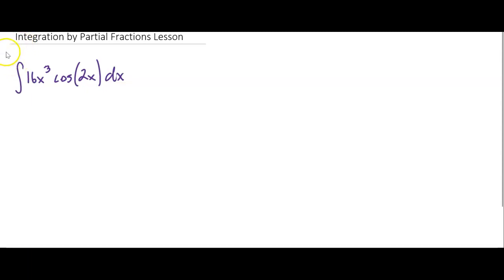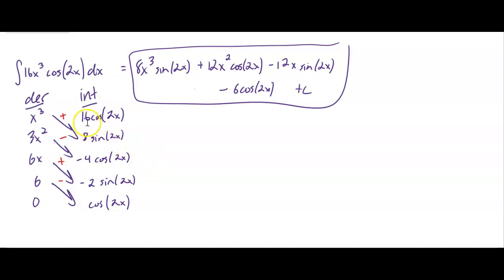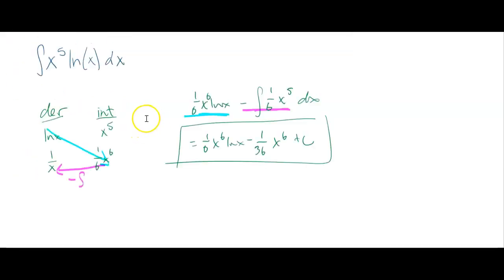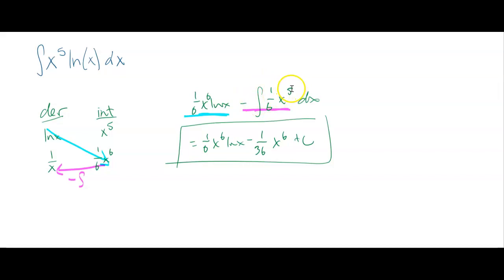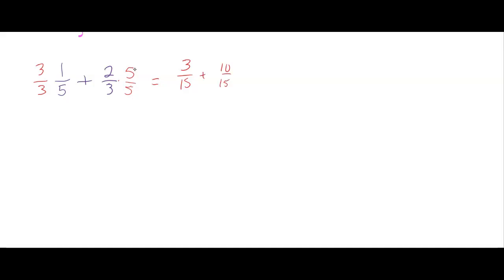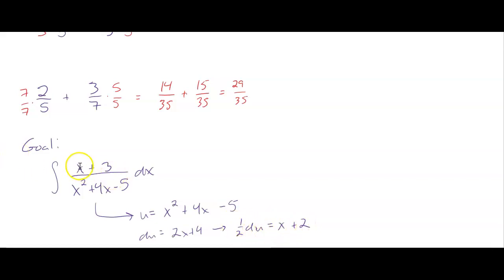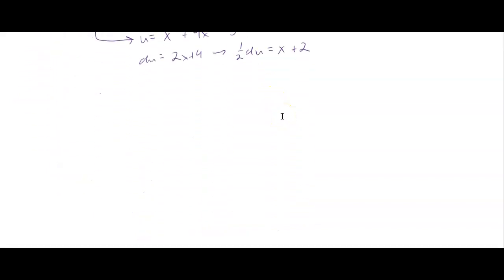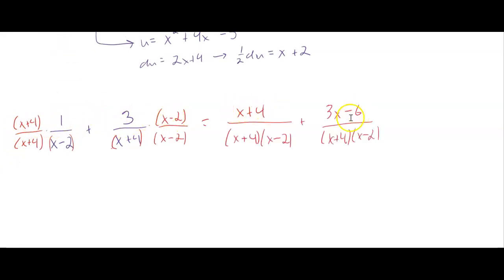Partial Fractions Lesson Part 1 - Warm Up